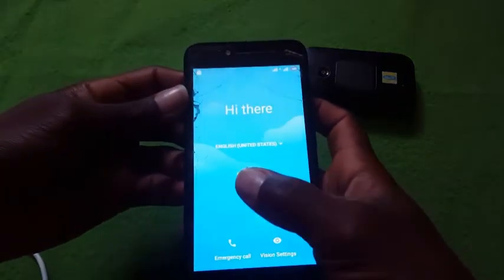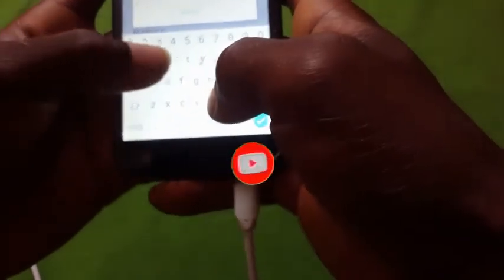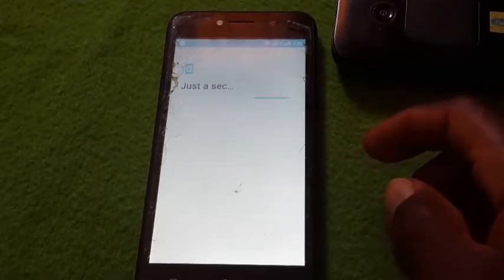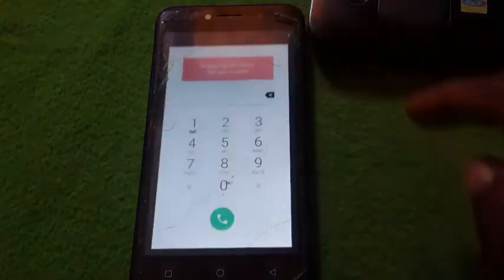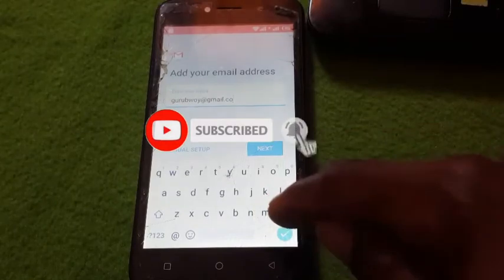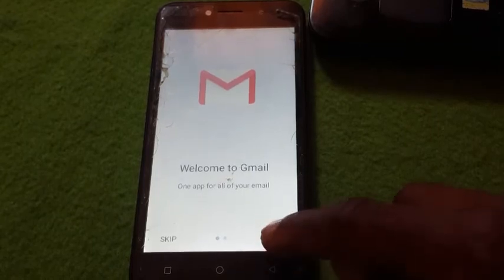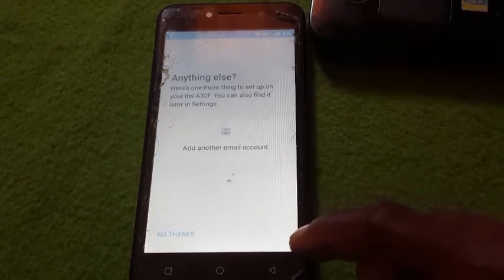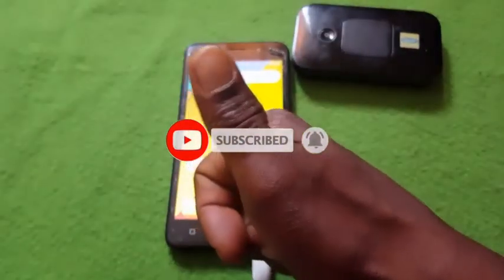Itel A32f Frp Bypass Google account verification without PC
STAY HOME LET'S FIGHT